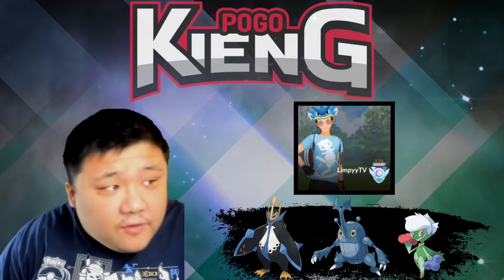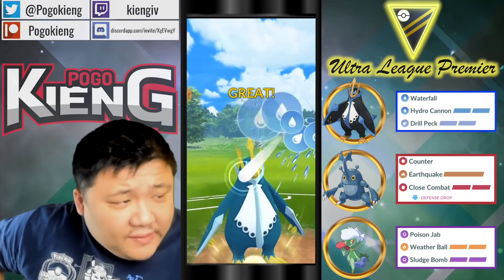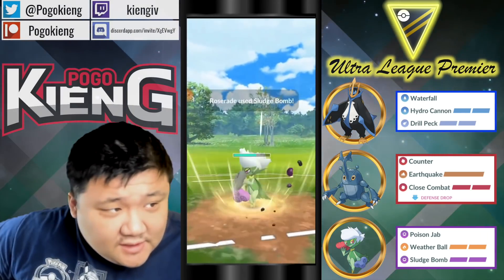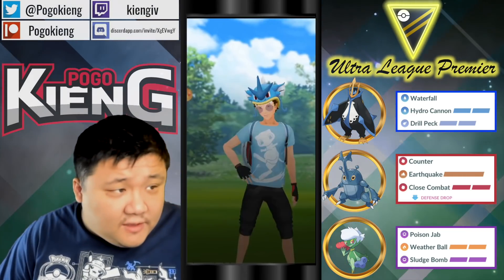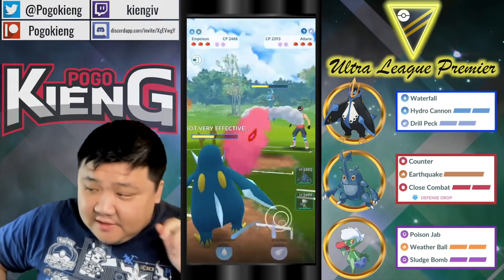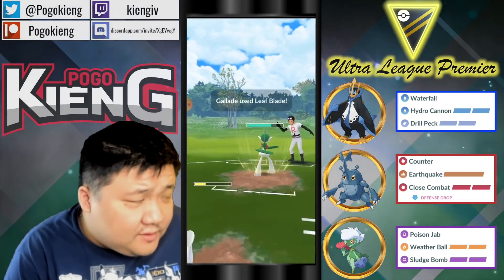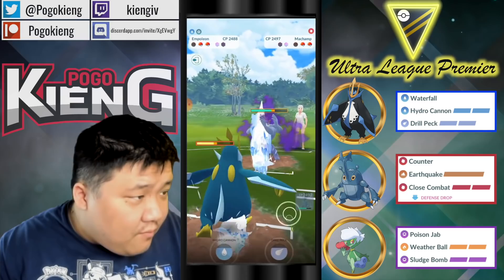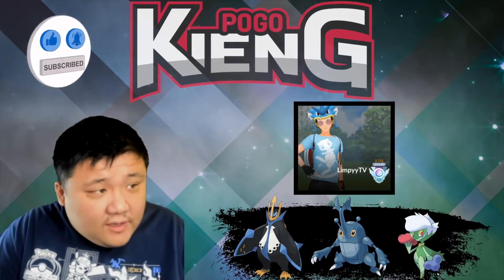ULTRA LEAGUE HERACROSS | GO BATTLE LEAGUE